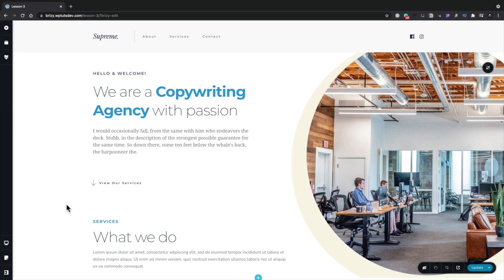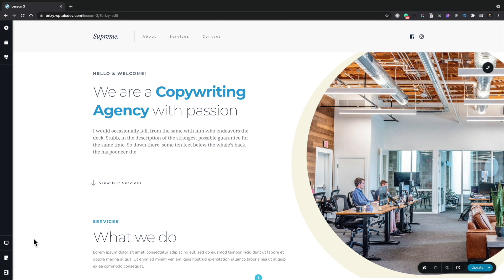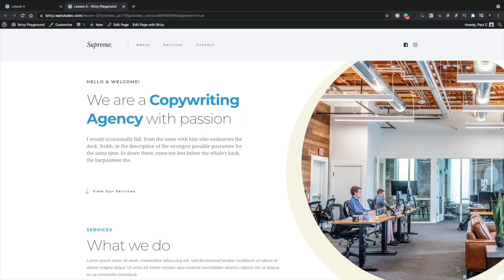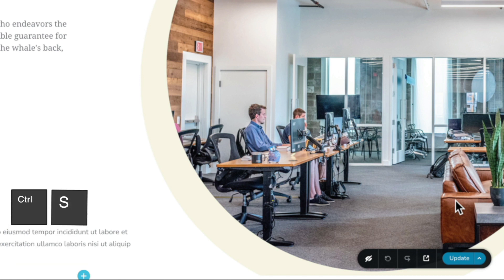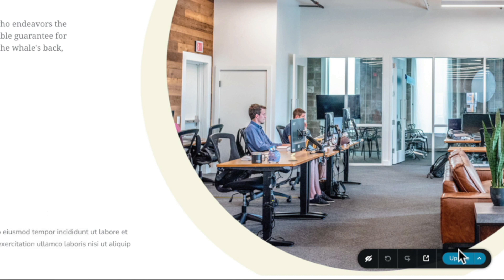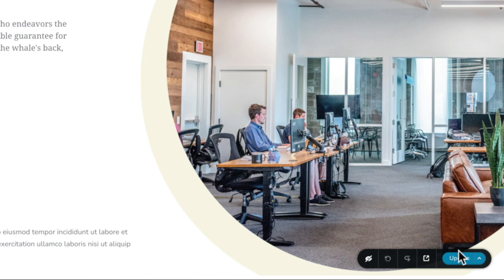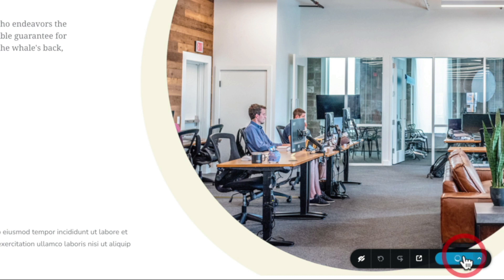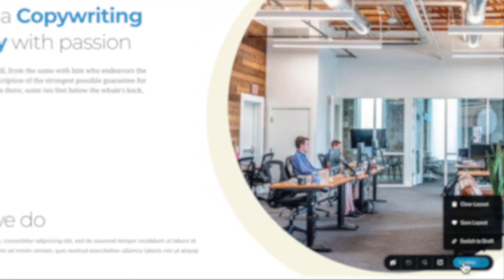How To Make Your WordPress Site Shine In Just 3 Steps! Lesson 3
👋  In this lesson, we show you how to preview, publish and update a Brizy WordPress page. Start with the basics as we move on in the next lessons and present the difference between Brizy Free and Brizy PRO and dig deeper into elements, responsiveness, integrations, and more.